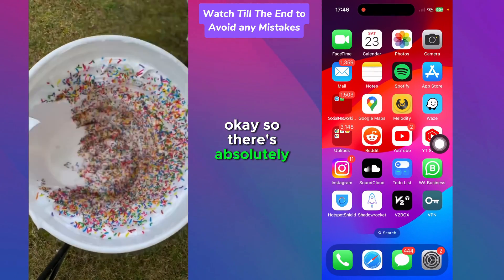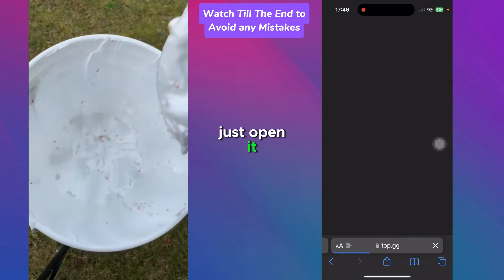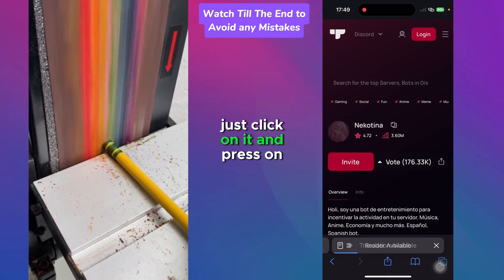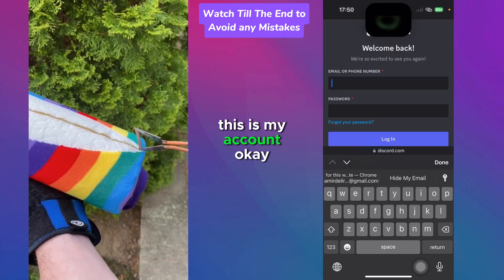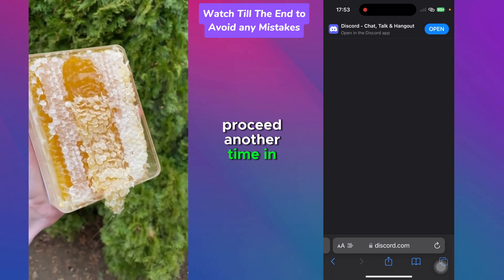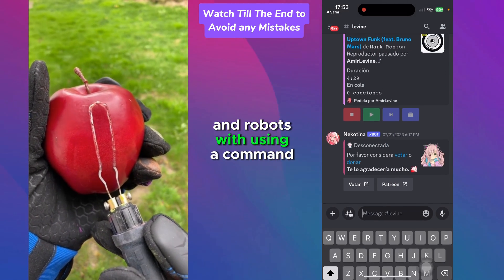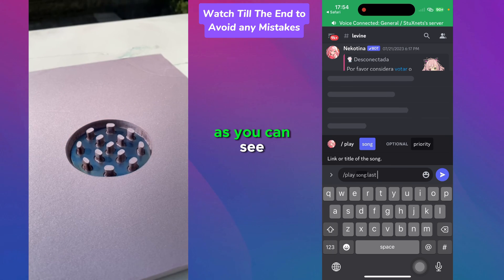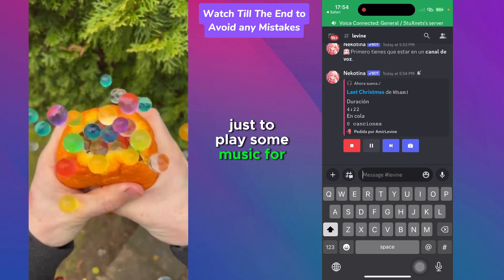How To Add Bots To Discord Mobile!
Welcome to our comprehensive guide on adding bots to Discord using your mobile device! Whether you're an iOS or Android user, this tutorial will show you how to enhance your Discord server's capabilities by adding useful bots. Bots can automate tasks, provide entertainment, moderation, and much more, making your server more engaging and efficient.

In this video, we'll start by explaining the benefits of adding bots to your Discord server. Then, we'll guide you through the process of finding the right bot for your needs. We'll show you how to search for bots using popular bot lists and recommend some popular bots for various purposes.

After adding the bot, we'll walk you through the process of configuring its settings to suit your server's needs. We'll explain how to customize the bot's behavior, manage its commands, and troubleshoot common issues that may arise during the setup process.

Finally, we'll show you how to test the bot to ensure it's working as intended. We'll provide tips on how to use the bot effectively and where to find additional resources for further customization.